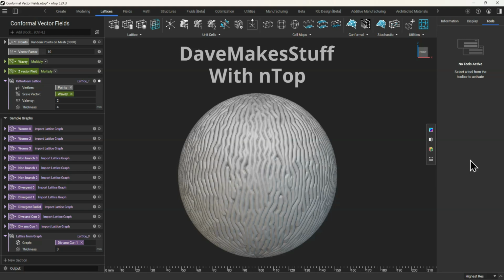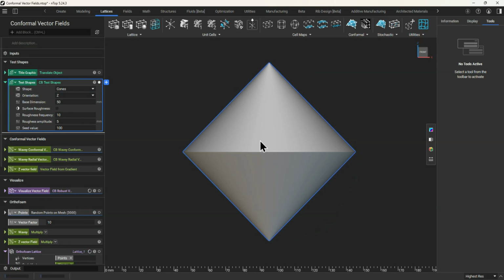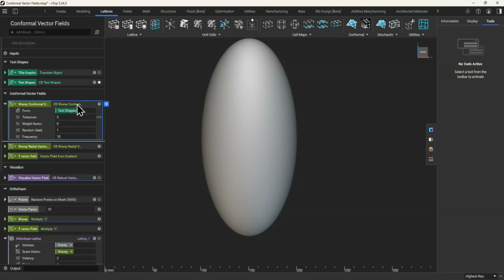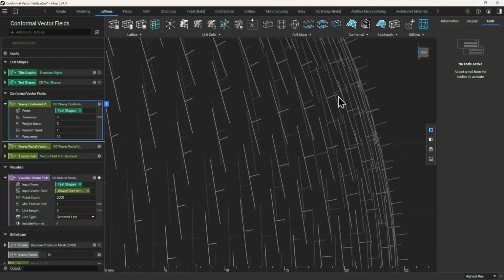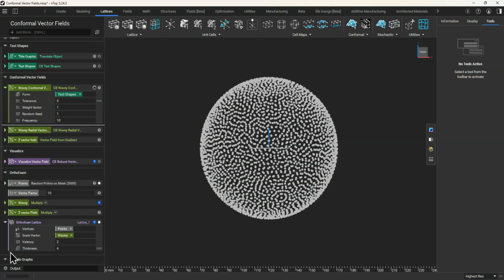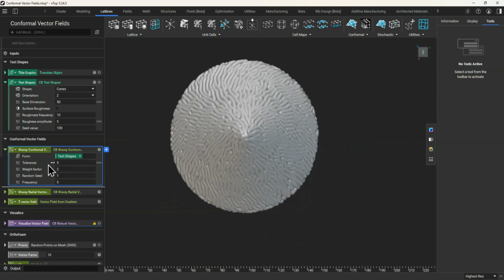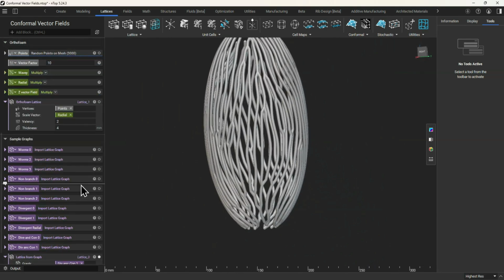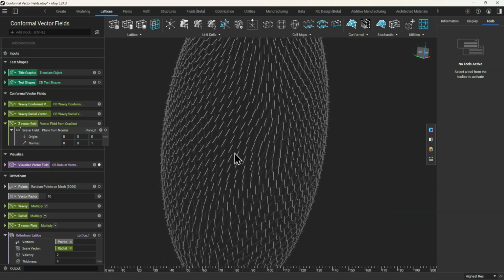Conformal Vector Fields and some Handy Custom Blocks in nTop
In this nTop tutorial I talk about conformal vector fields and their application to stochastic lattices and growth algorithms. I also introduce four custom blocks to help you use conformal vector fields in your own designs.